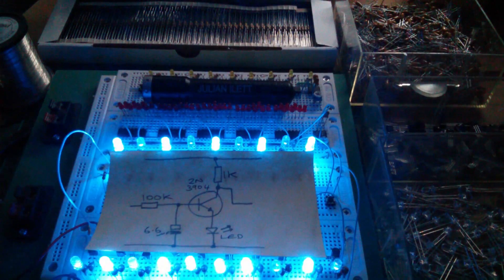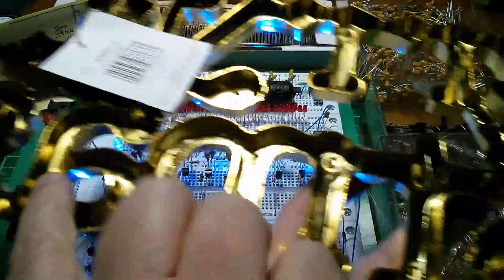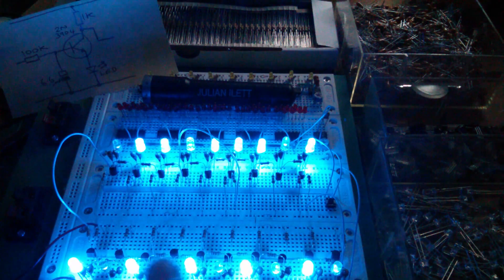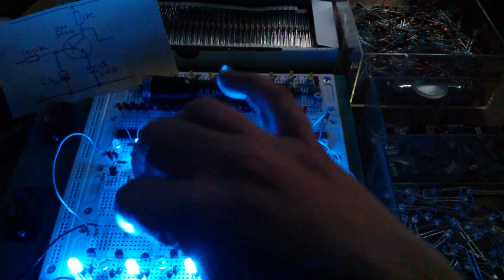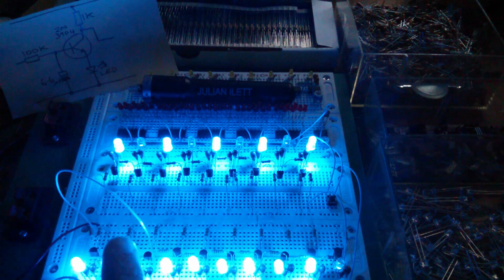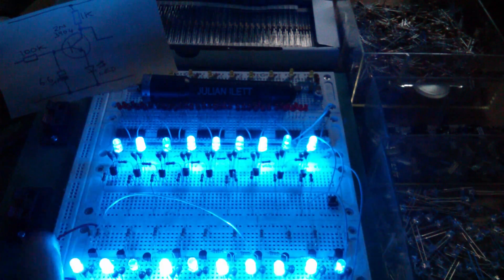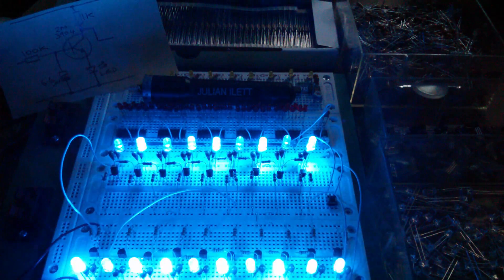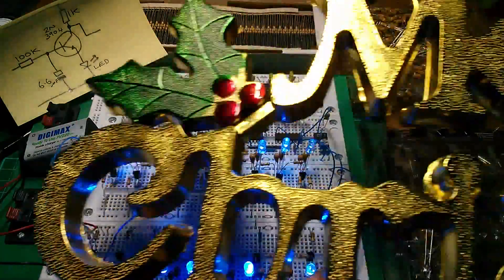19-LED Ring Oscillator with Internal Feedback - Christmas Idea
Sparkly Christmas decoration electronic circuit. Uses 19 LEDs, 19 NPN transistors, 39 resistors, 19 capacitors and a 9V battery. Merry Christmas.